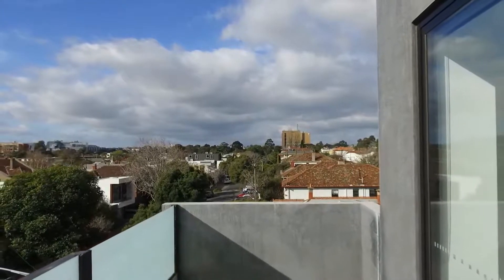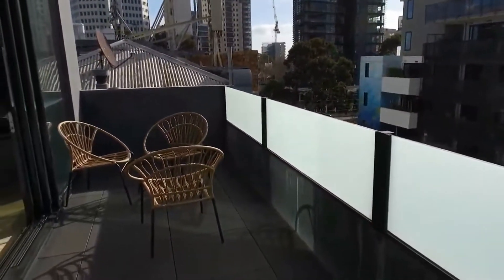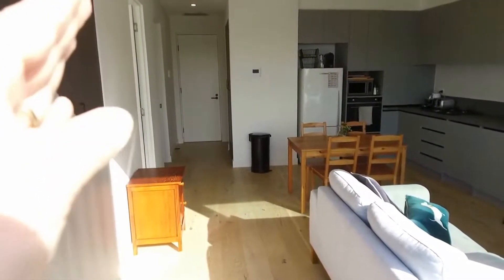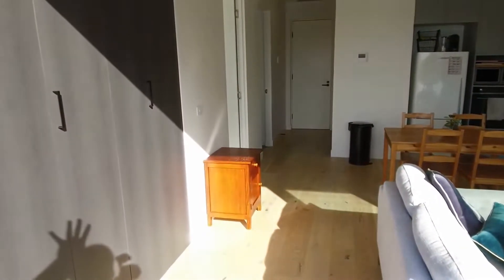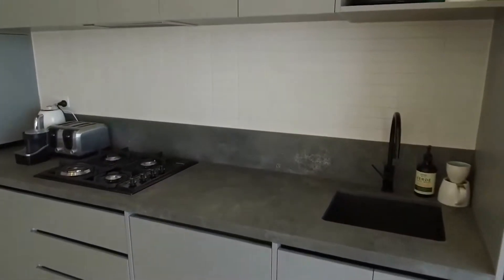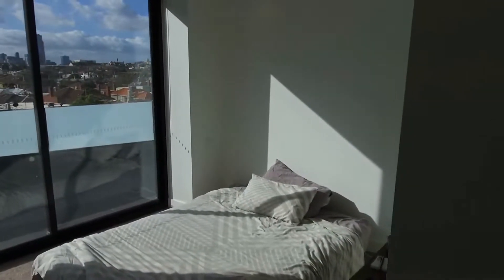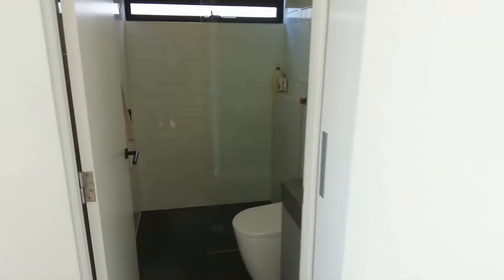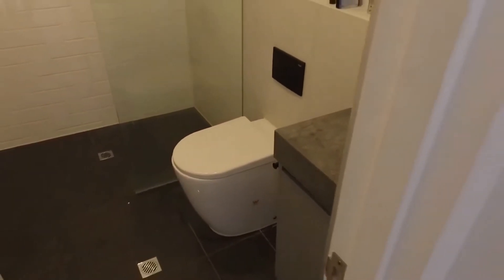Apartments for Rent in Windsor 2BR/2BA by Melbourne Real Estate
This is a 2-bedroom, 2-bathroom property located in Windsor. As you enter the property, you'll see an open-plan living/meals/kitchen area with lovely floors throughout. The kitchen is equipped with appliances, built-in cupboards, and gorgeous countertops. It also has floor-to-ceiling glass doors leading to the balcony that let in tons of natural light throughout. Take a sip of your morning coffee while enjoying the wonderful view of the neighbourhood from the balcony. The living area is perfect for relaxing after a day's work. The bathrooms have modern fixtures and cute vanities. It also has a European-style laundry included for your convenience. This apartment is truly a must-see! This may be the perfect property for you.

You can view other properties we currently have available for lease in Windsor by clicking here:

Looking for a property manager in Windsor? We specialise in property management!

If you are a property owner looking to lease out your property, we’d love to hear from you! You can learn more about our award-winning Windsor property manager services by visiting:

12 Yarra St, South Yarra VIC 3141, Australia